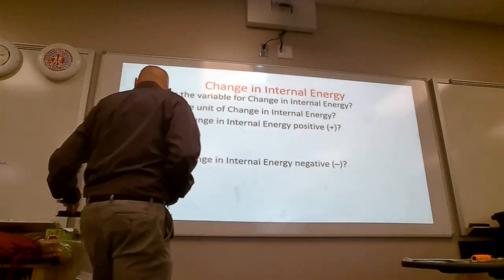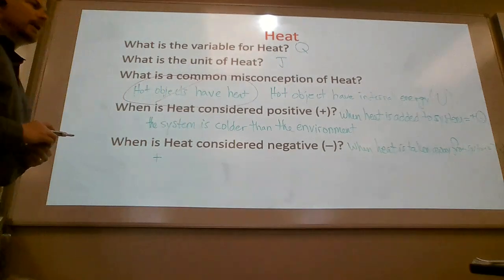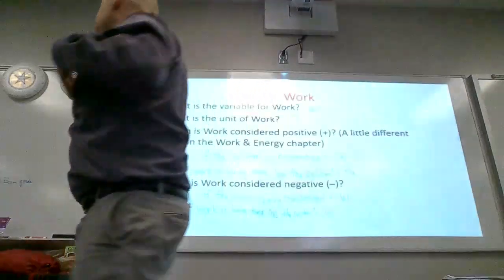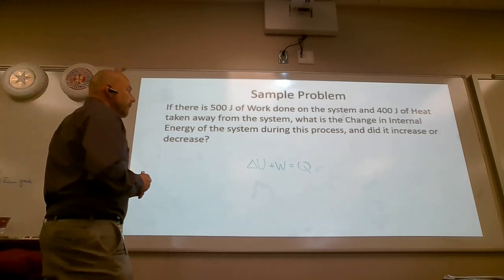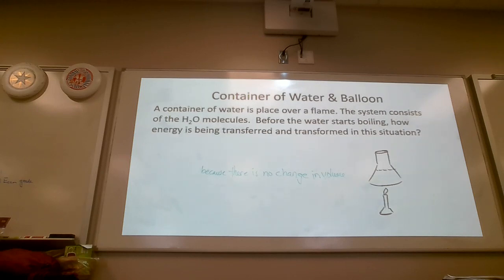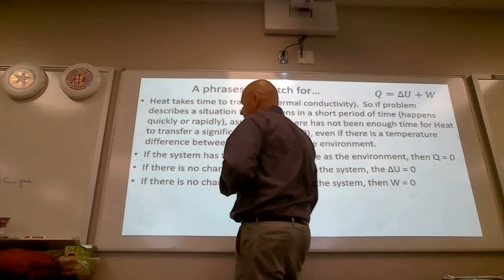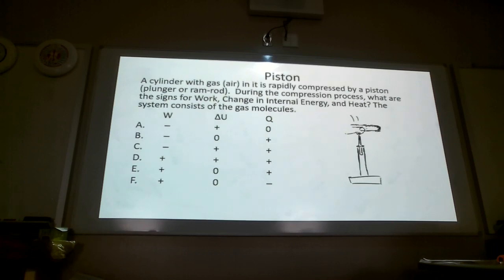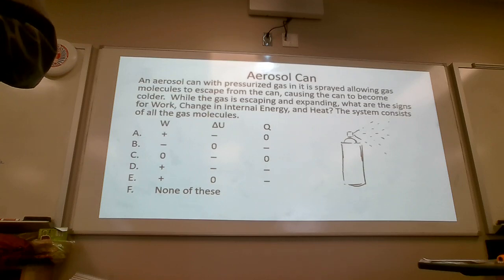1st Law of Thermodynamics May 14, 2024